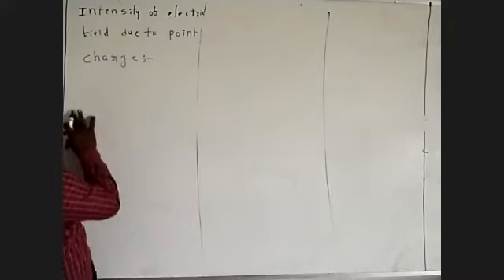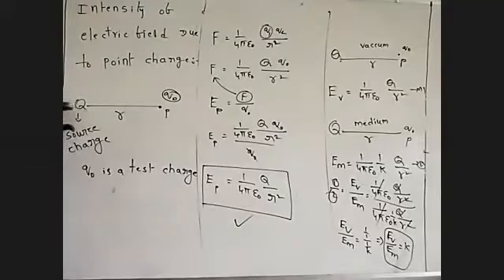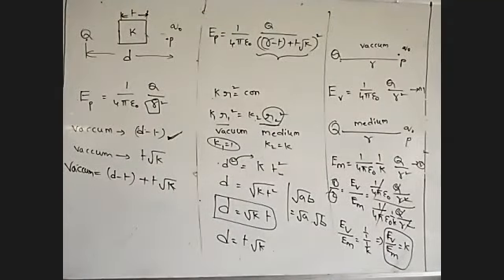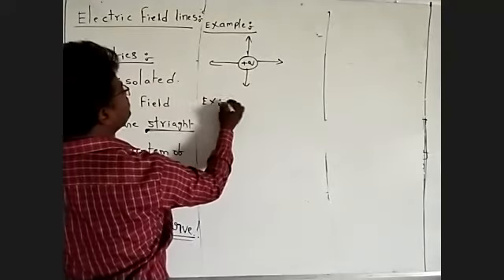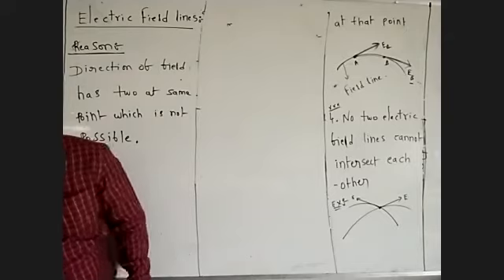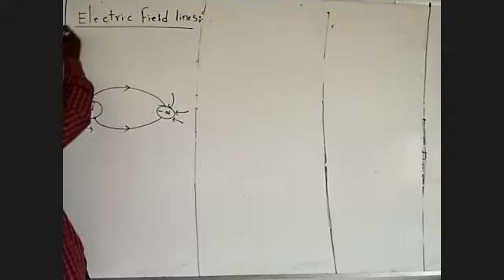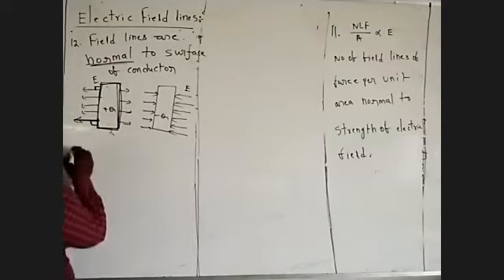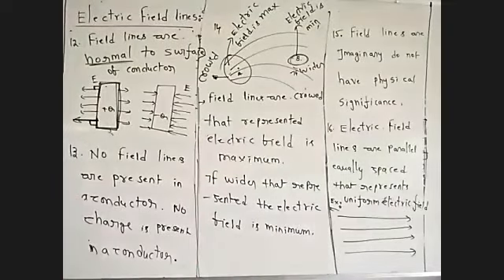Sr Inter Physics 26-05-2020